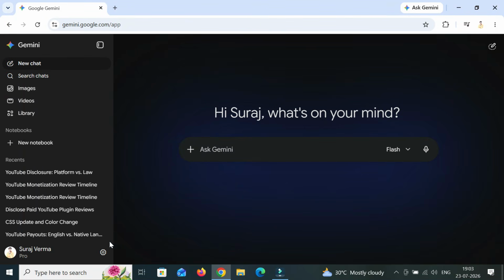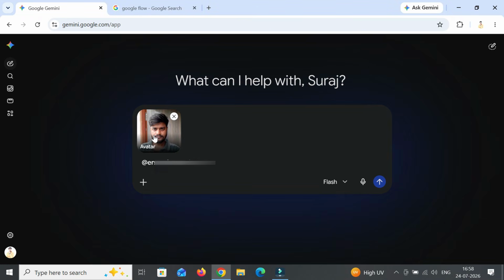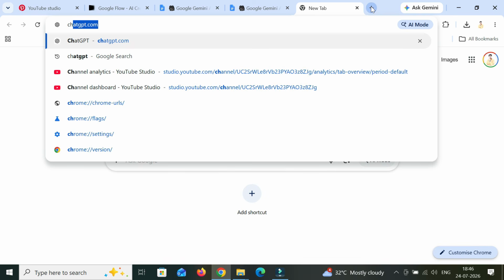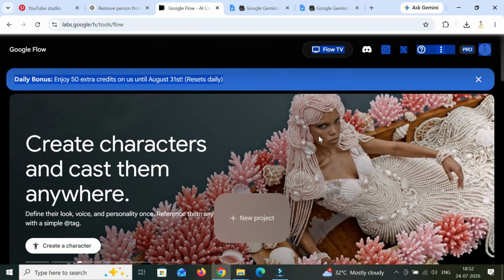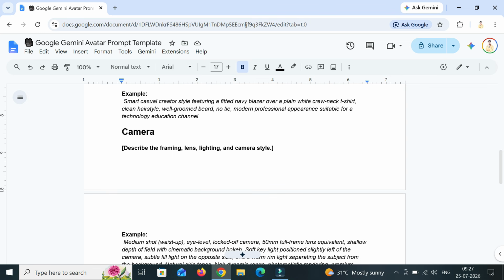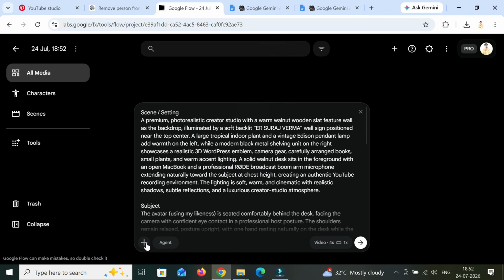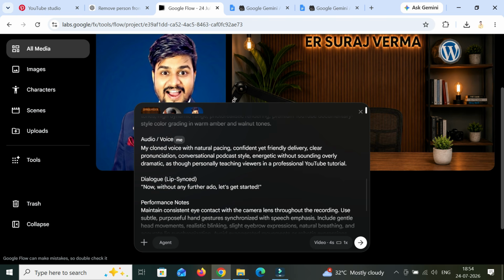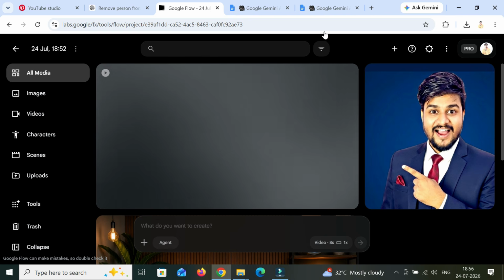I Made A Realistic AI Avatar Using Only Google Gemini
Learn how to create a free AI avatar that looks exactly like you with our step-by-step tutorial. With the help of advanced AI technology like Google Gemini, you can now create a realistic AI avatar that can be used as a virtual presenter for your faceless YouTube channel or as a talking AI avatar for your AI content creation. Our AI avatar tutorial will guide you through the process of how to make an AI avatar that is 100% realistic and can be used for various purposes such as creating a talking avatar video or ai video. We will also explore the use of AI video creator tools like Veo 3 and ChatGPT to generate a custom AI avatar that can be used to create engaging and realistic content. Whether you're looking to create a talking AI avatar or a realistic talking avatar, our tutorial has got you covered. With our AI avatar prompt, you can create a unique and personalized AI avatar that looks exactly like you, making it perfect for AI content creation and virtual presentations. So, if you want to learn how to create an AI avatar that is both realistic and free, then this video is for you.

Special thanks to you guys for all the support, as we just crossed 2K subscribers. Your love and encouragement mean a lot, and I truly appreciate every single one of you.

If you are interested in AI tools, avatar videos, and next-level content creation, this tutorial will help you get started.

Learn how to create an AI avatar using simple settings. This guide shows the exact steps to generate your own digital double.